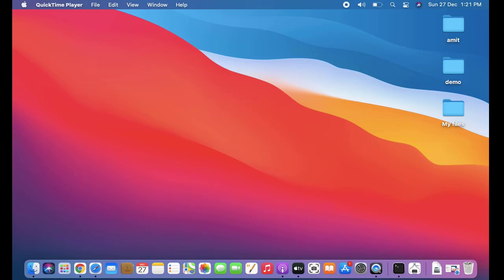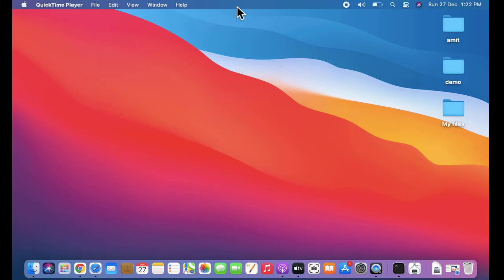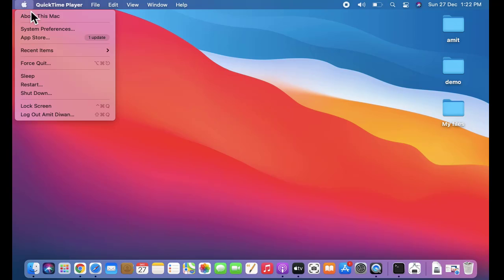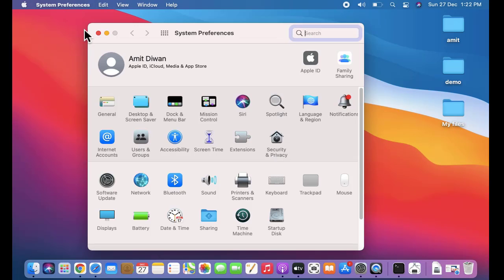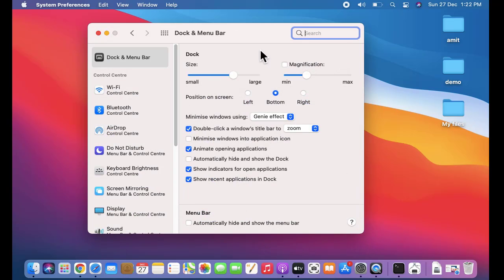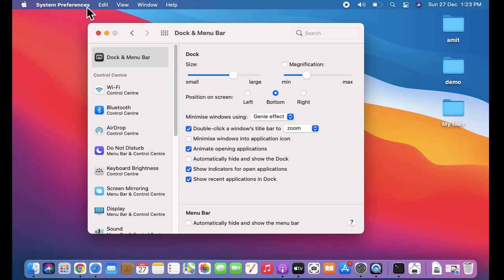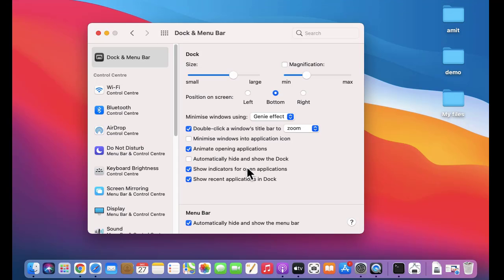How to automatically hide Menu Bar on macOS Big Sur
Learn how to automatically hide or show the top menu bar on Mac. After enabling this feature, when the mouse cursor is placed on the top, the menu appears, else it gets vanished. To install macOS Big Sur, refer the below video